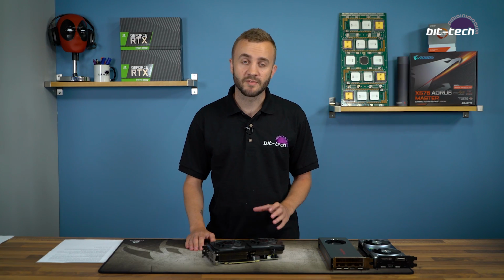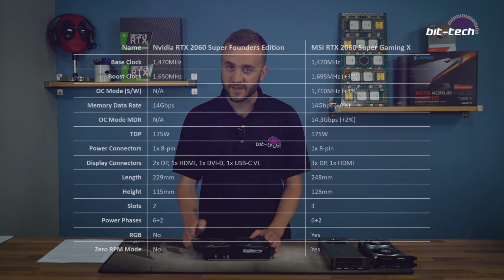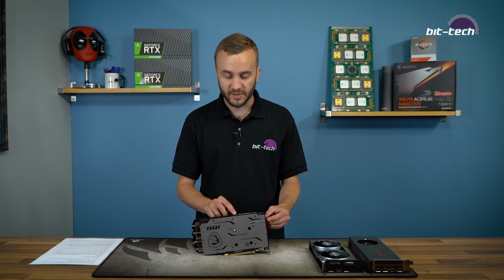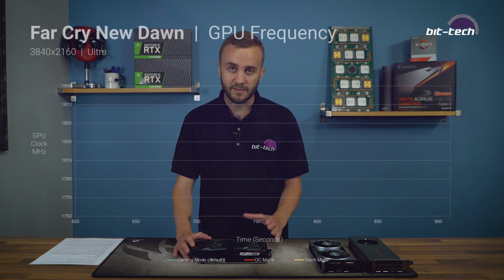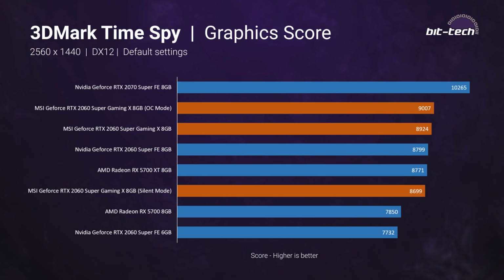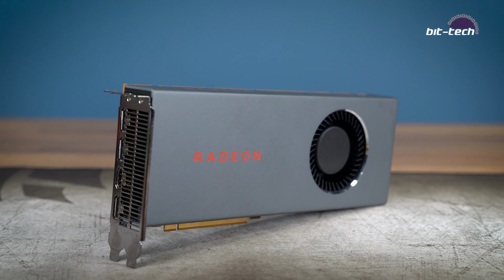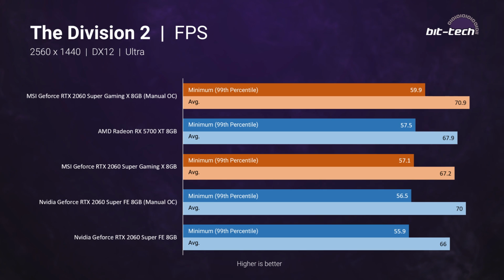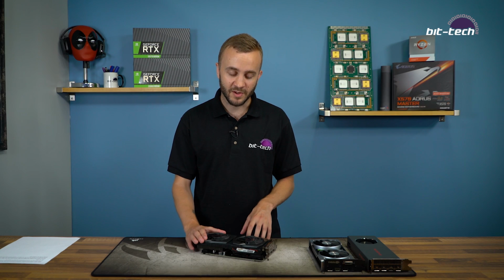MSI 2060 Super Gaming X Review - Too Power-Limited! | bit-tech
The first AIB variant of RTX 2060 Super is here, and Matt has a few bones to pick with the design decisions for this premium card.

Products tested in this review:
MSI GeForce RTX 2060 Super Gaming X

AMD Radeon RX 5700

Nvidia GeForce RTX 2070 SUPER Founders Edition
Nvidia GeForce RTX 2060 SUPER Founders Edition

Games tested in this review:
Metro Exodus
Total War: Three Kingdoms